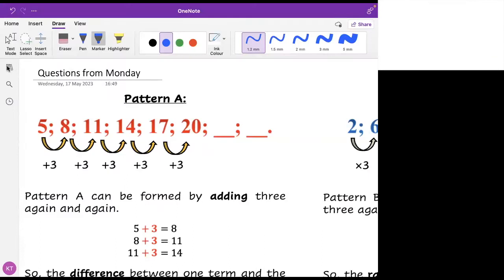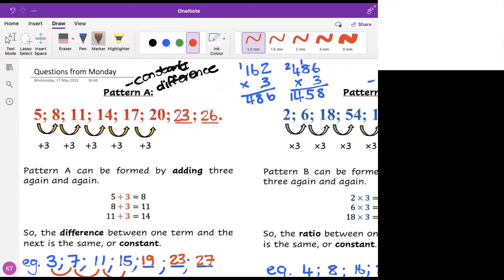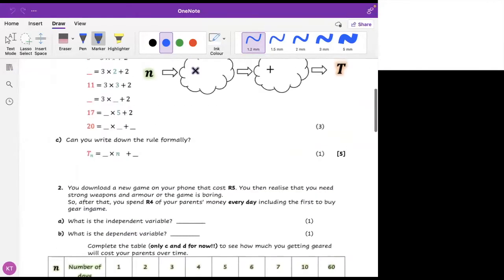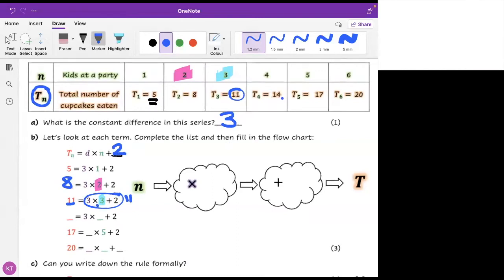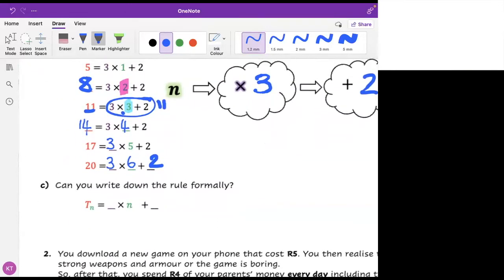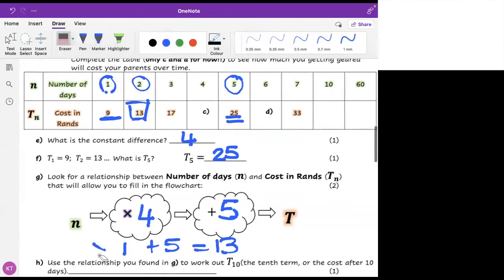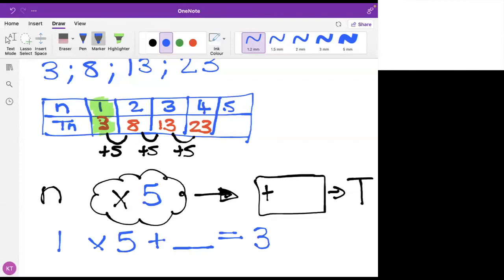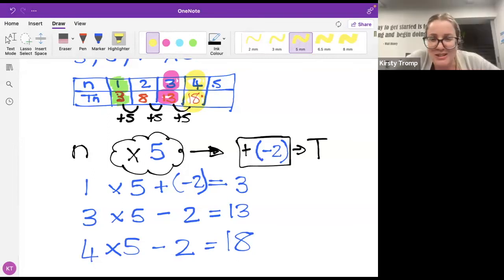Grade 7 - Numeric and Geometric Patterns (finding the rule in arithmetic series)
Grade 7 | number patterns | numeric patterns | geometric patterns | arithmetic series | finding the rule | constant difference |